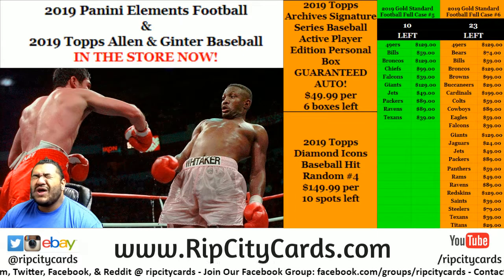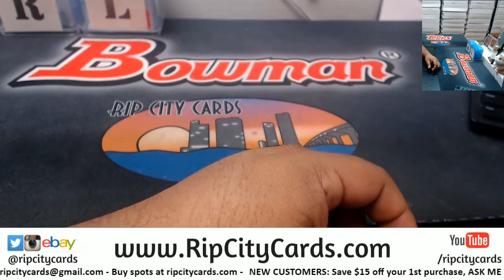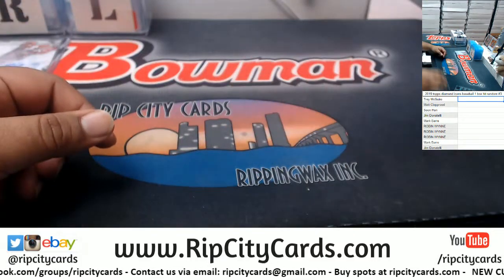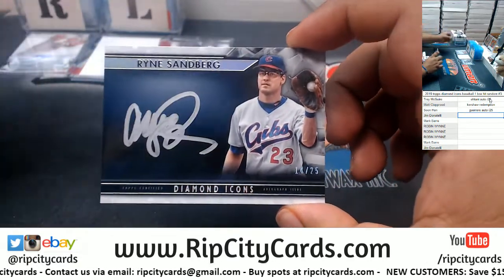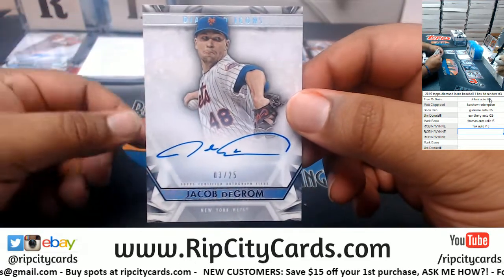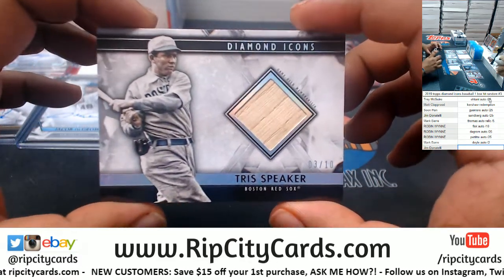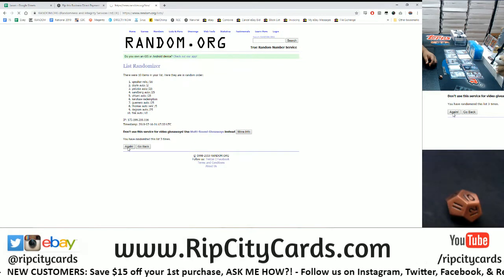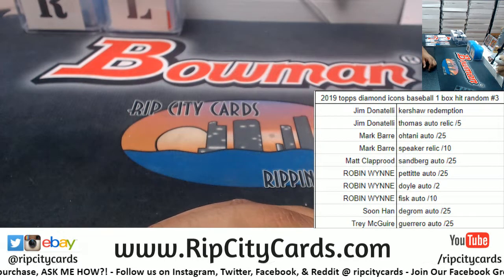2019 Topps Diamond Icons Baseball 1 Box Hit Random #3 RCC